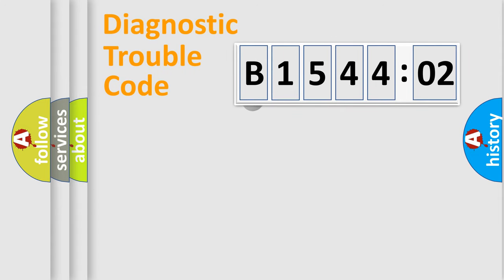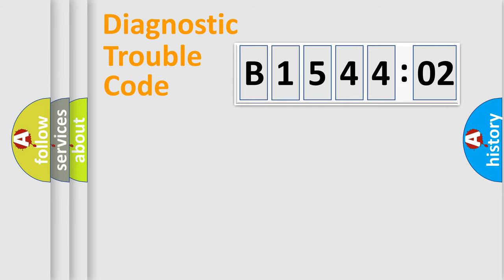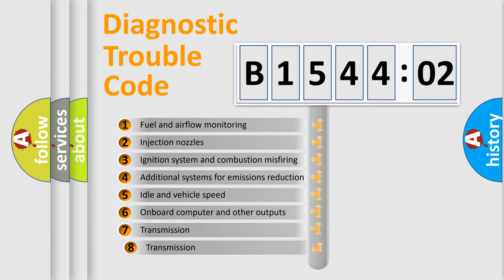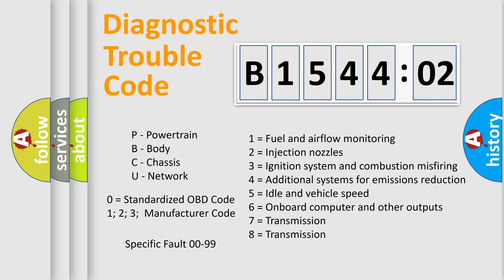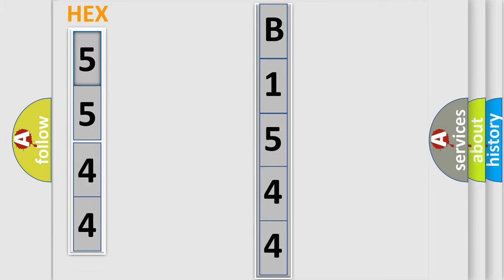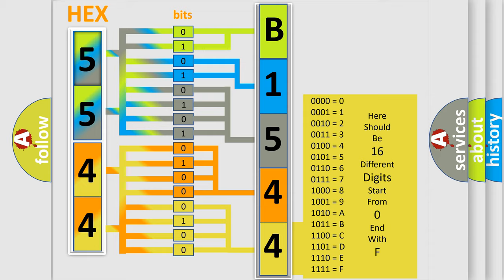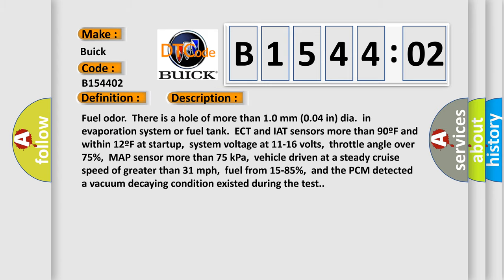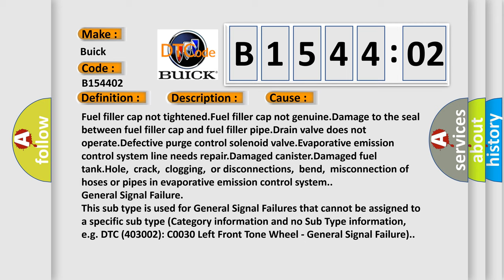DTC Buick B1544-02 Short Explanation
Contents:
0:21 Basic DTC analysis according to OBD2 protocol standard.
1:48 Insight into programming
2:58 A diagnostically understandable description of the Diagnostic Trouble Code
3:05 Basic error definition

Make:
Buick
Code:
B1544 02
Definition:
Evaporative Emission Control System Leak Detected (Small Leak)
Description:
Fuel odor.There is a hole of more than 1.0 mm (0.04 in) dia.in evaporation system or fuel tank.ECT and IAT sensors more than 90ºF and within 12ºF at startup,system voltage at 11-16 volts,throttle angle over 75%,MAP sensor more than 75 kPa,vehicle driven at a steady cruise speed of greater than 31 mph,fuel from 15-85%,and the PCM detected a vacuum decaying condition existed during the test.
Cause:
Fuel filler cap not tightened.Fuel filler cap not genuine.Damage to the seal between fuel filler cap and fuel filler pipe.Drain valve does not operate.Defective purge control solenoid valve.Evaporative emission control system line needs repair.Damaged canister.Damaged fuel tank.Hole,crack,clogging,or disconnections,bend,misconnection of hoses or pipes in evaporative emission control system.